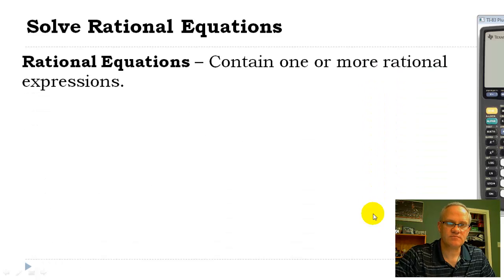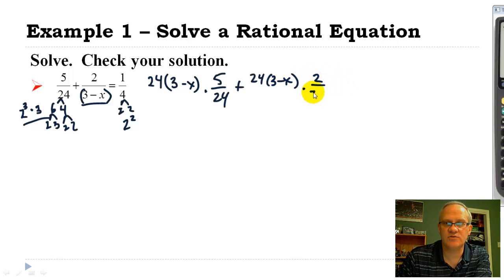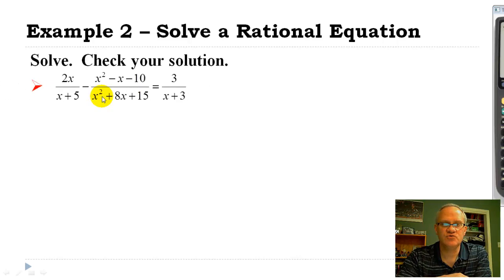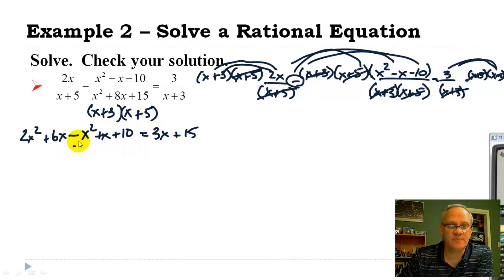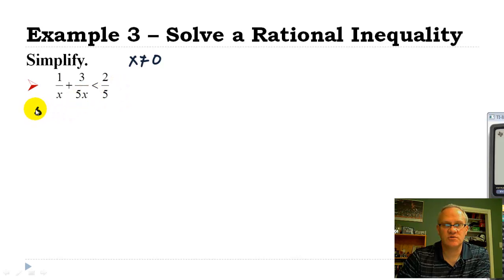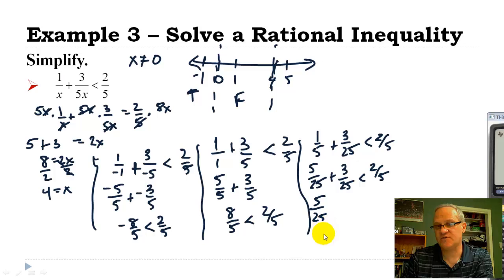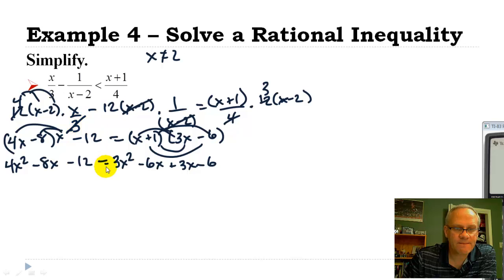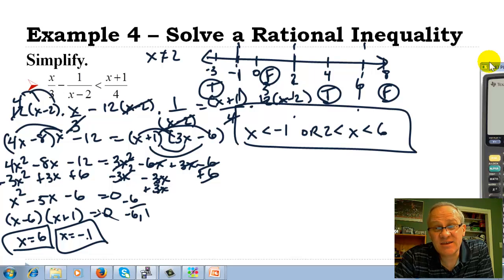A2 - 8.6 Solving Rational Equations & Inequalities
Solving Rational Equations & Inequalities